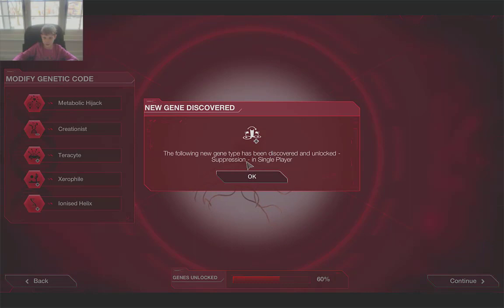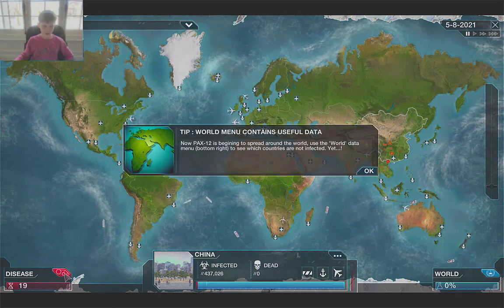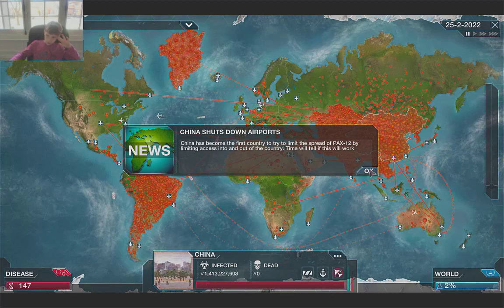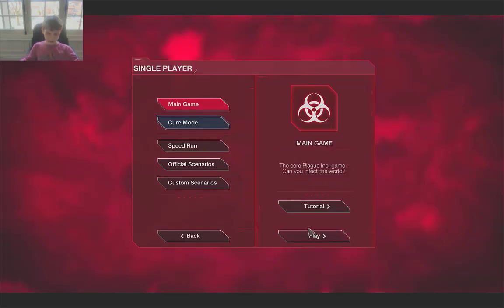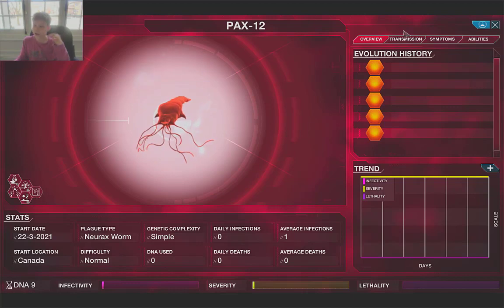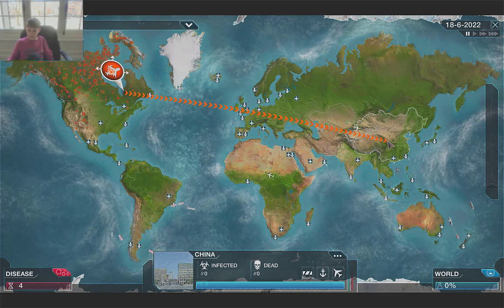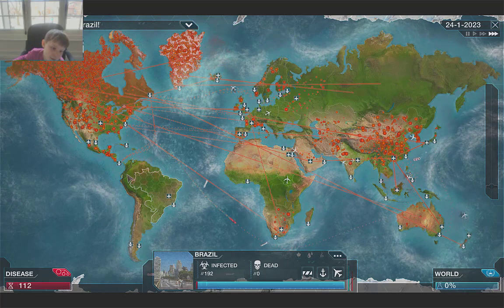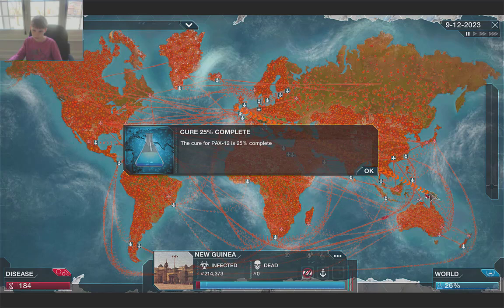neruax worm is HARD ( plague inc. )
can't win so are you ready to mine to craft and craft to mine?